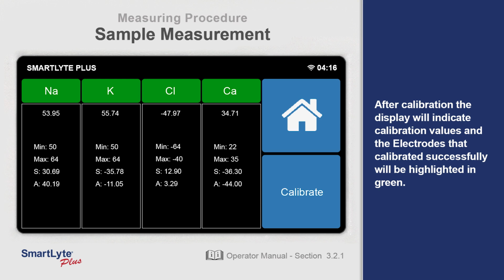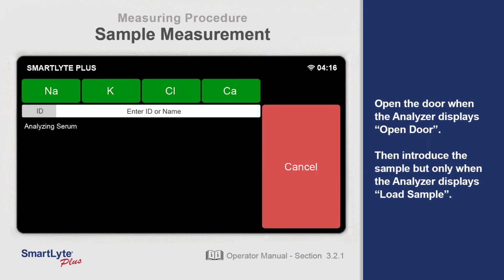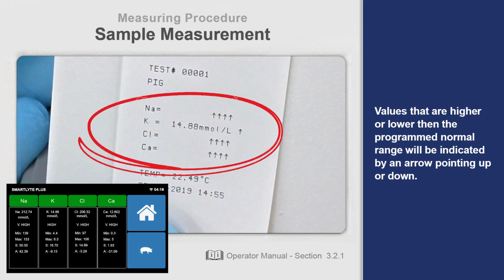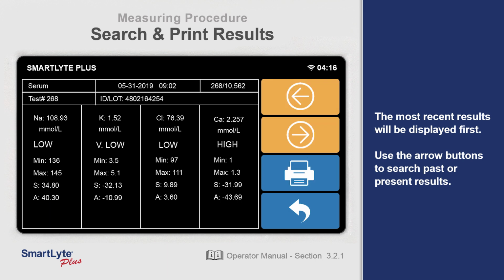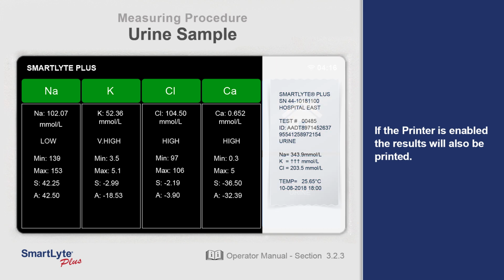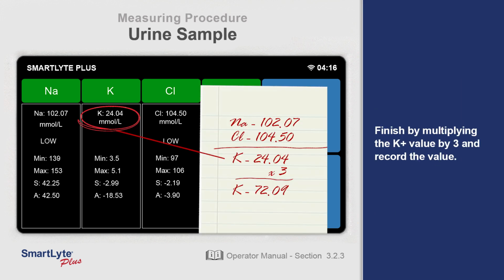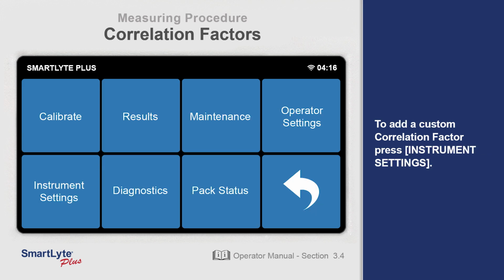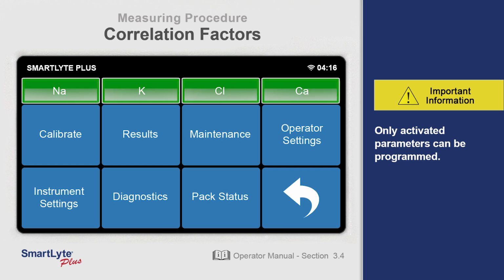Measuring Procedure - SmartLyte Plus